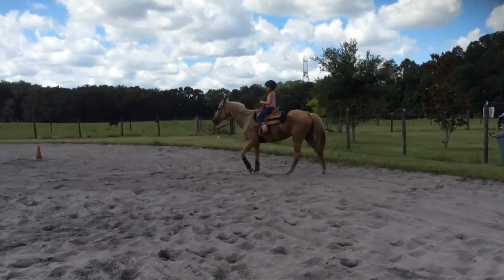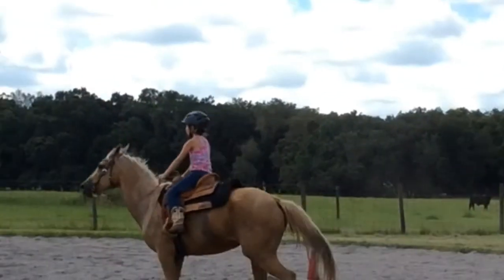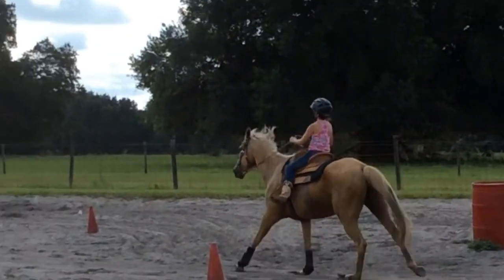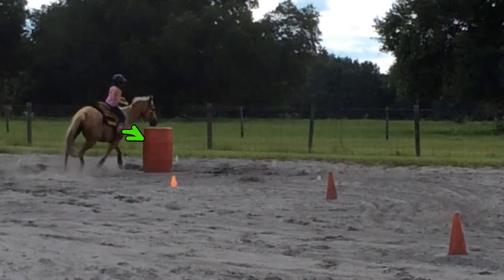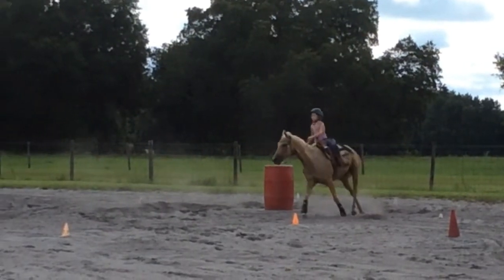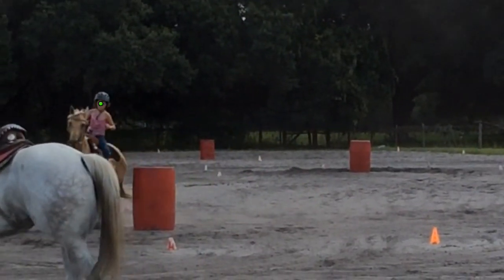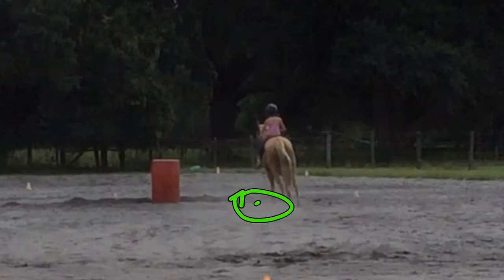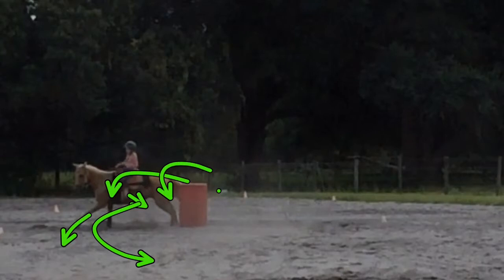Rylee and Hollywood slow play by TLC